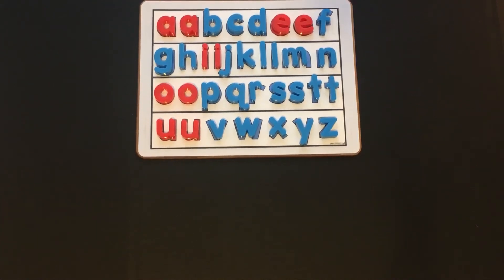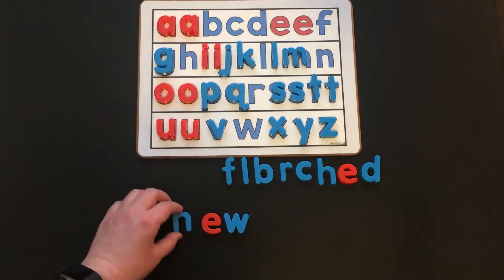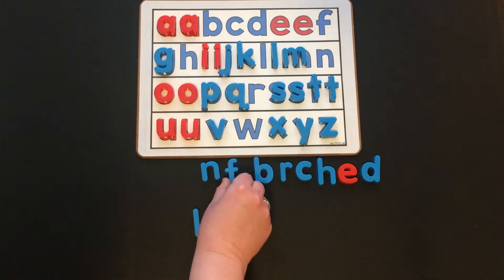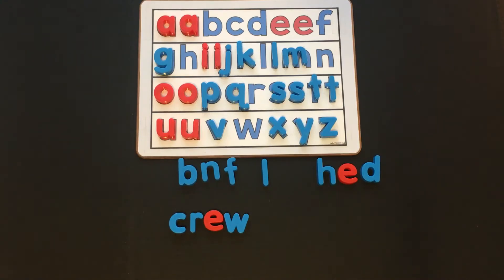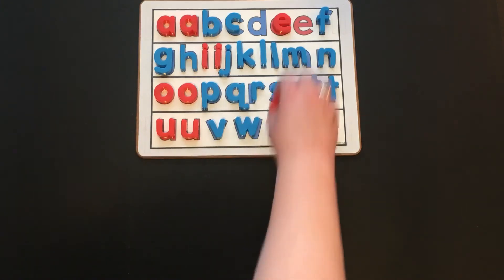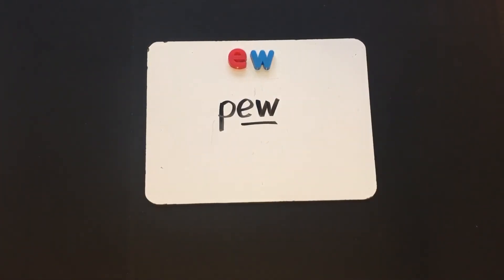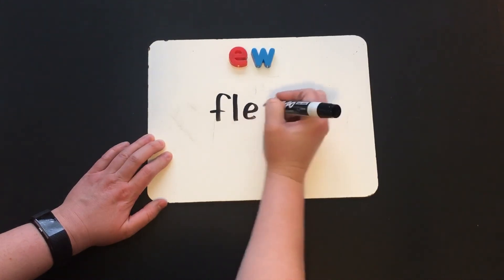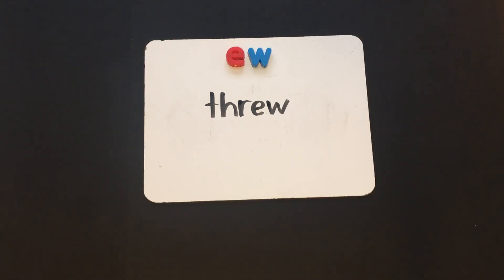Level J Phonics Lesson 7